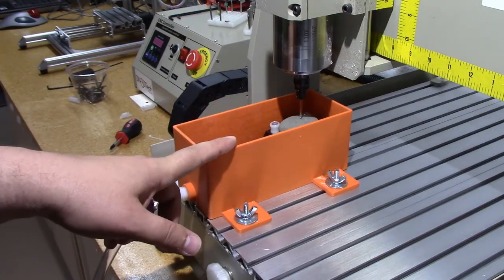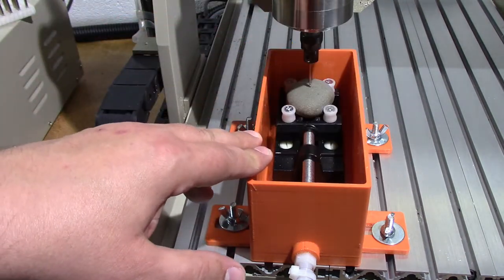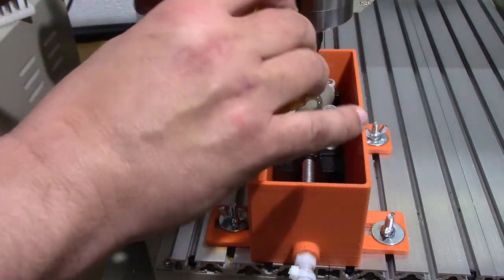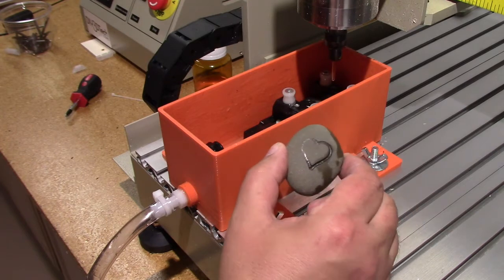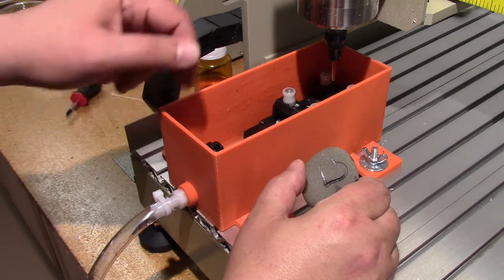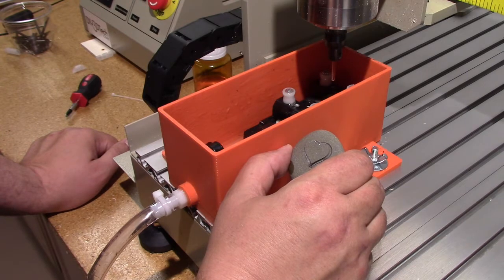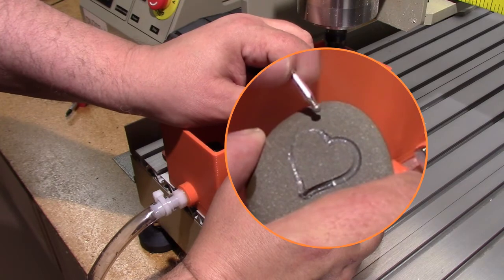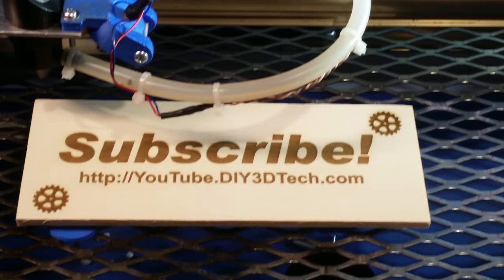3040 CNC - Using New Water Bath to Engrave a Stone!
for more information on this and many other projects!  As in this episode, we will be using the 3040 CNC to engrave a beach stone with a diamond ball cutter  This is a cottage based project / industry as collects a few cool rocks and engrave them for fun and profit!